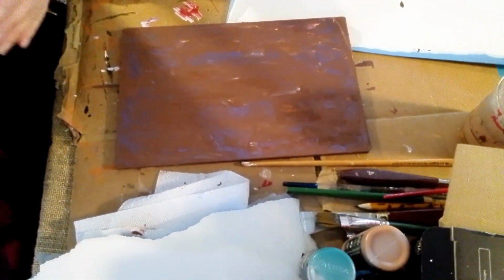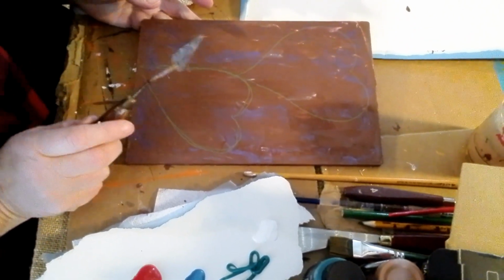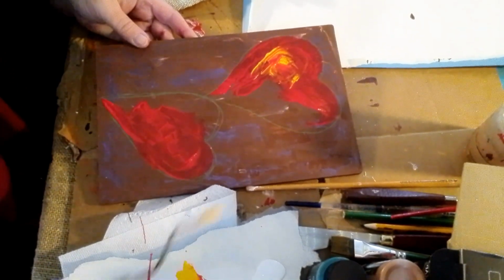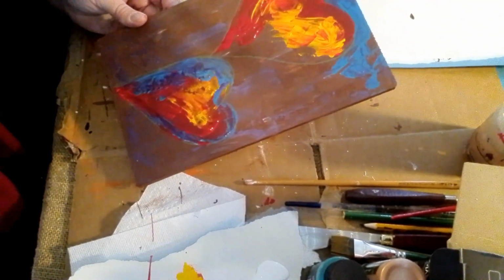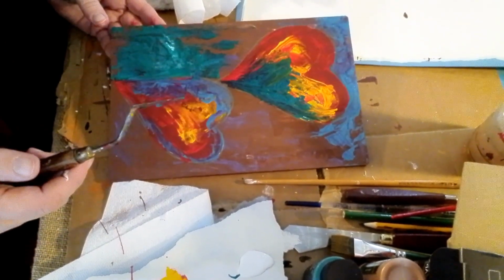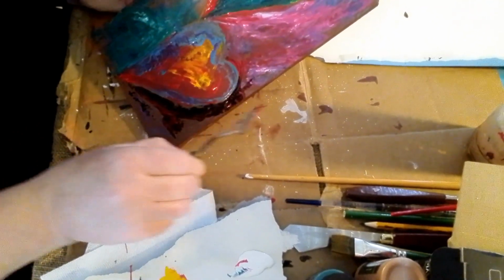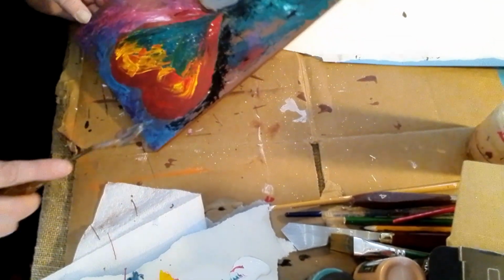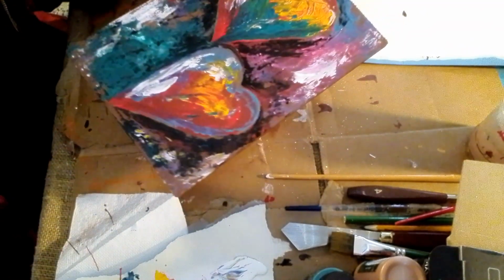easy two hearts palette knife painting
welcome and thank you for viewing! here I have an easy pallette knife acrylic painting that anyone can do! this is taken from my online private pallette knife group
it's 1.99 a year and we will be adding more every month!